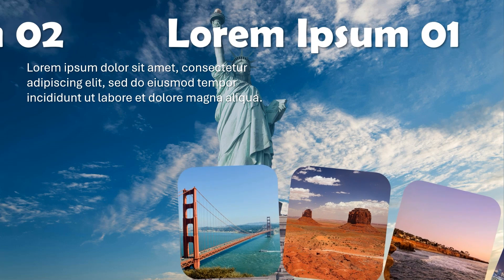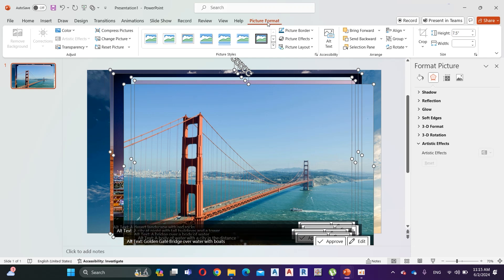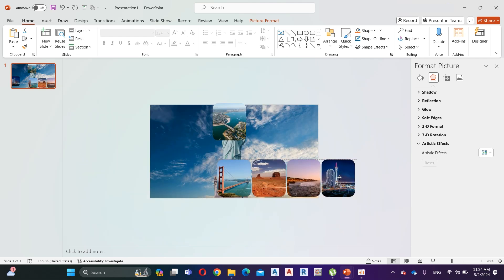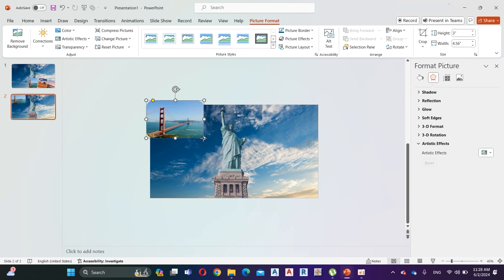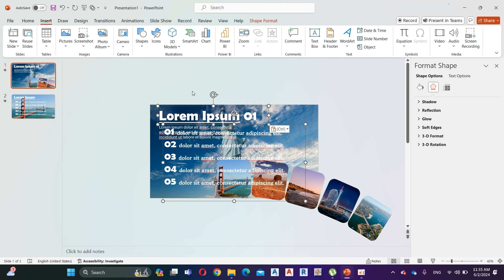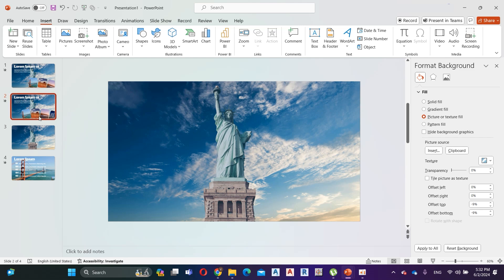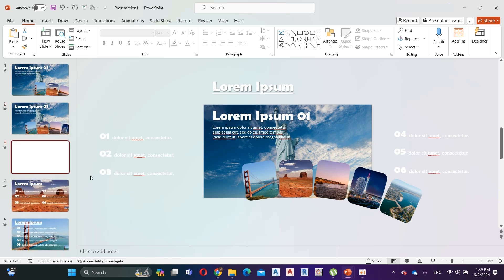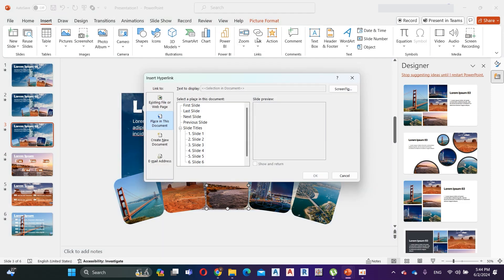PowerPoint Carousel Animation Effect Step by Step Tutorial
Welcome to our detailed tutorial on creating a stunning carousel animation effect in PowerPoint! In this step-by-step guide, we'll walk you through everything you need to know to make your presentations more dynamic and engaging. You'll learn how to set up your slides, insert and arrange images in a carousel layout, and apply eye-catching animation effects. We'll also cover how to fine-tune your animations and add smooth transitions to create a professional, polished look. Whether you're a beginner or an advanced PowerPoint user, this tutorial is designed to help you elevate your presentation skills.